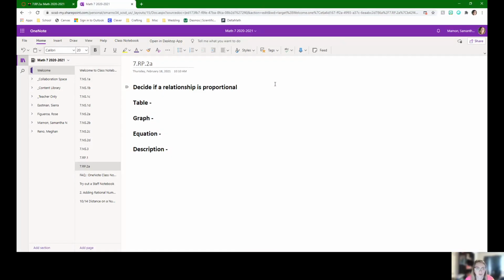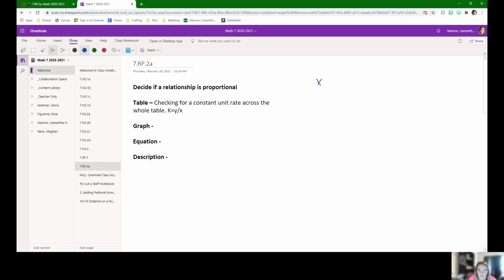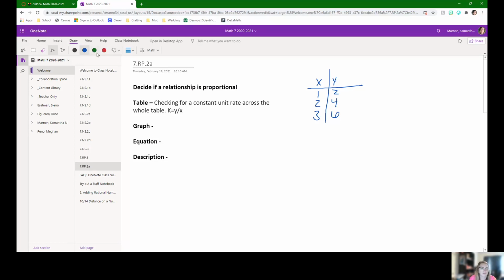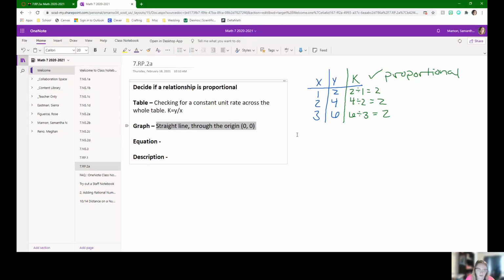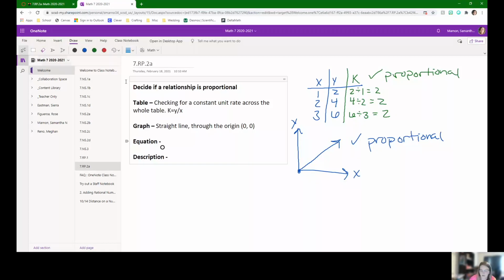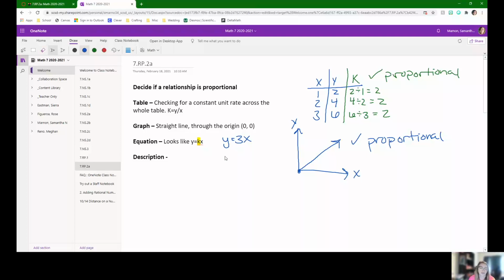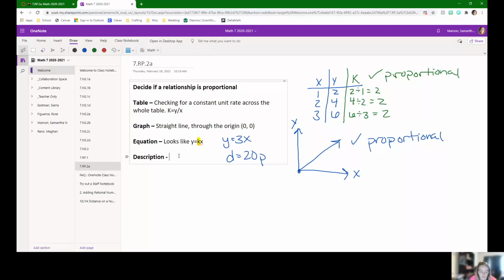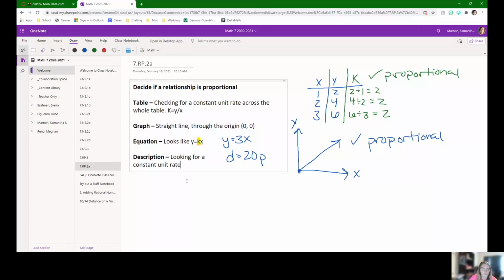7.RP.2a Crash Course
Miss Marnon gives a crash course for the standard 7.RP.2a